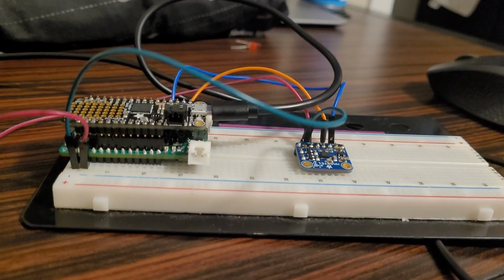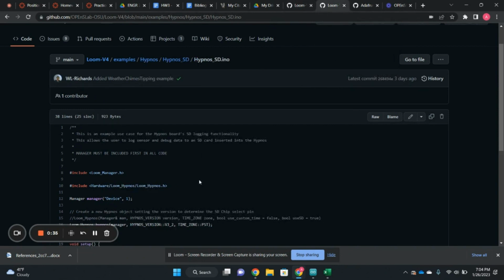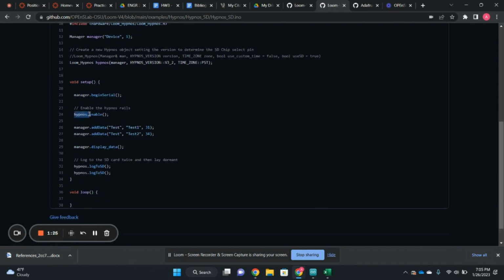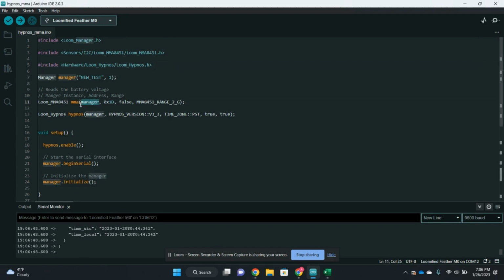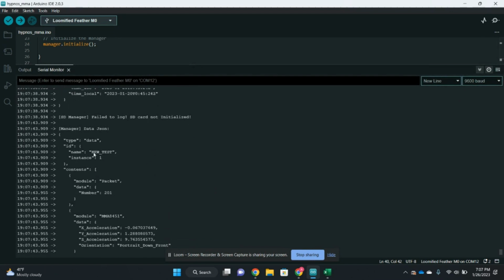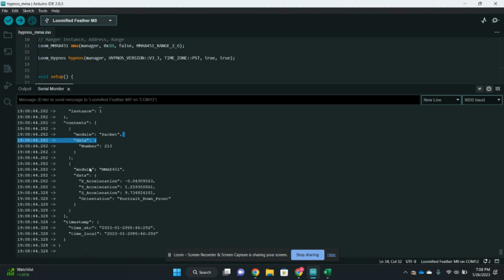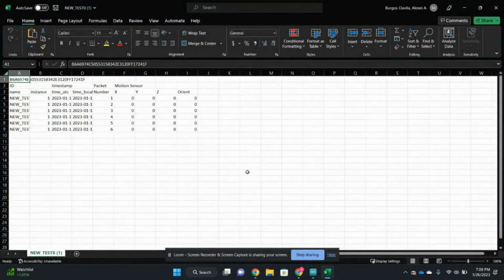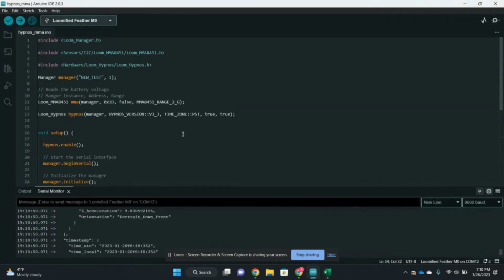Hypnos Sleep Tutorial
This tutorial shows how to use the Loom Hypnos sleep function.